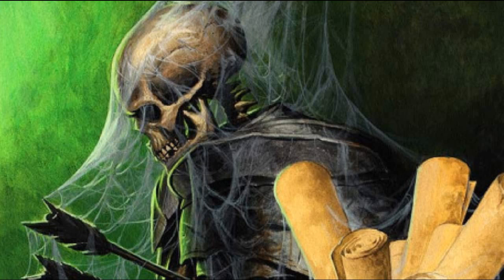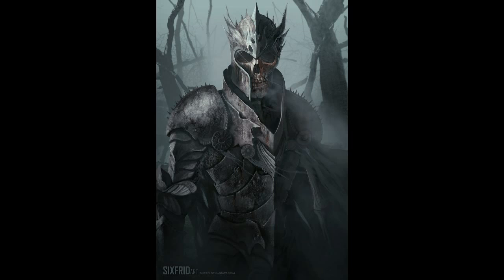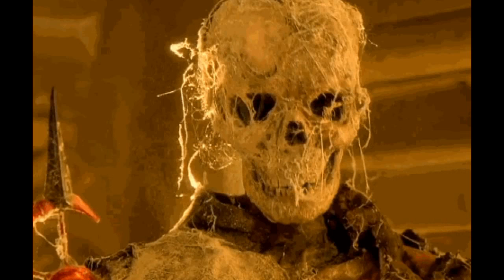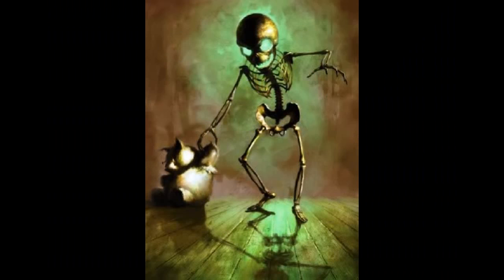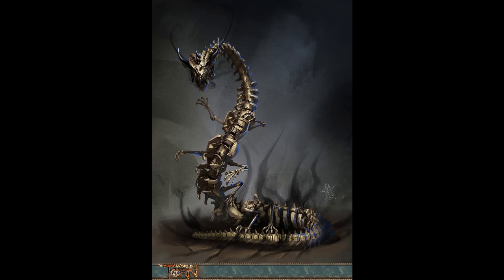Dungeons and Dragons Lore : Skeleton (Archived)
Clickity Clack, better watch your back Jack, that pile of bones is on the attack! In this ecology of the undead, I talk about what causes Skeletons to rise up and hunt the living.. and also my usual wandering thoughts on how to use Skeletons in your game to freaky effect.